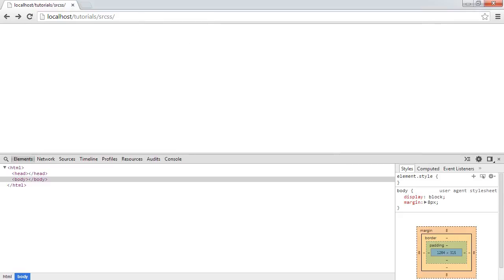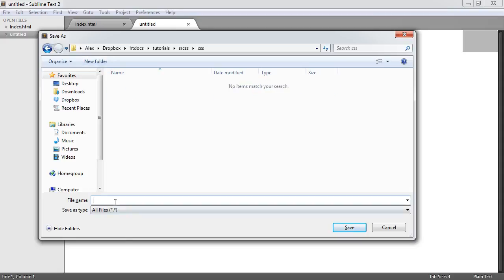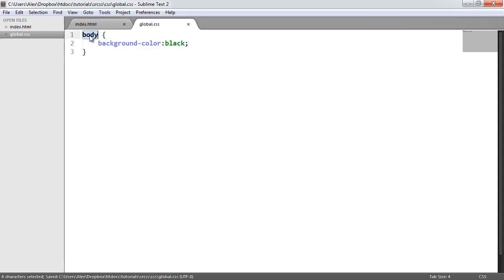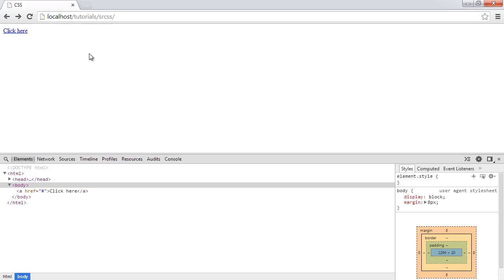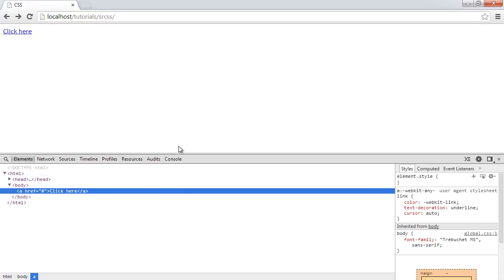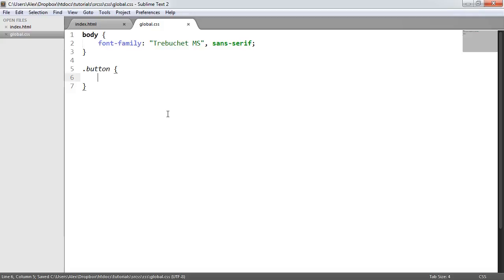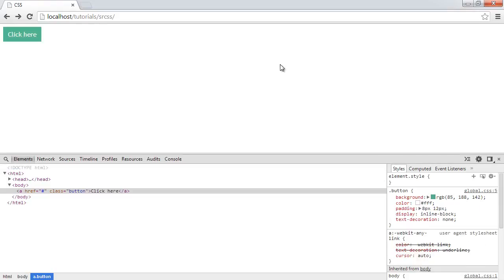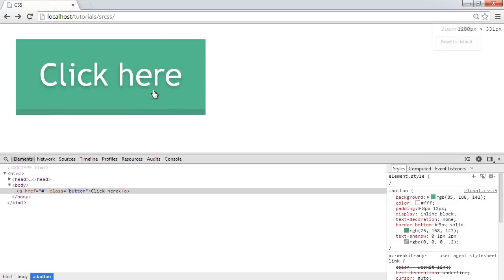03 How HTML and CSS are used together